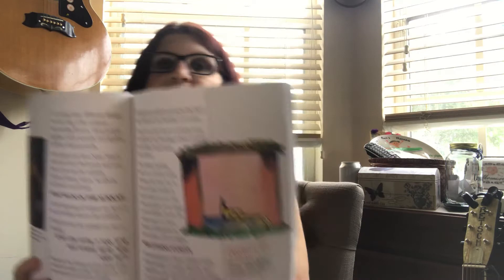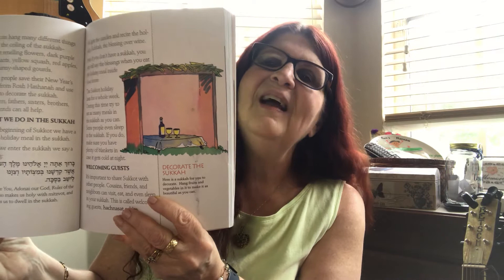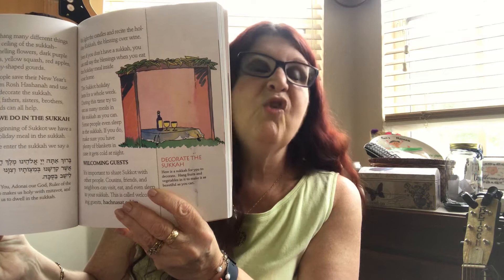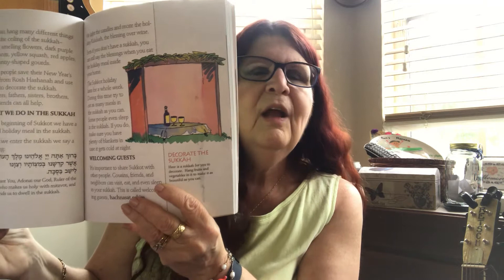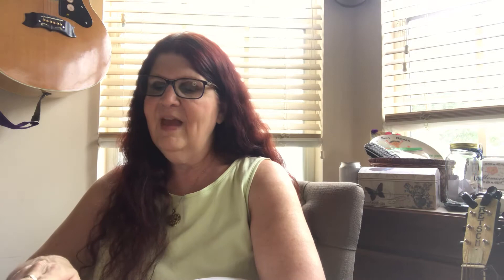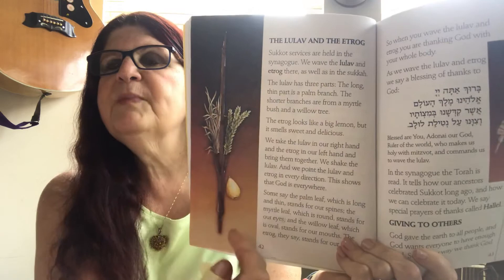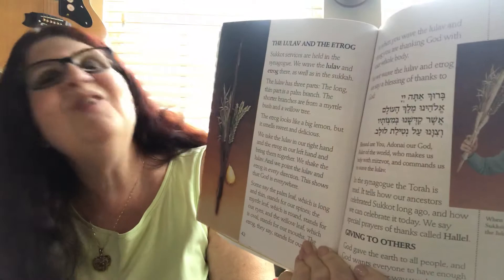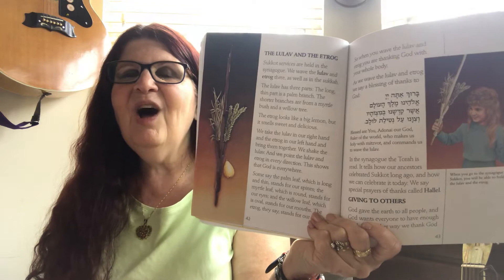I Built A Little Sukkah by Dean Friedman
A fun echo song for Sukkot. For chorus: clap, drum, shakers, pencils, play to the rhythm. Have fun!